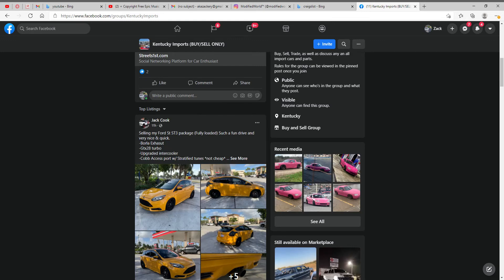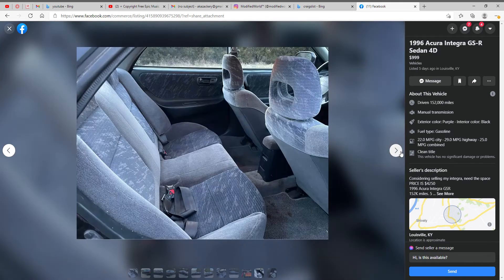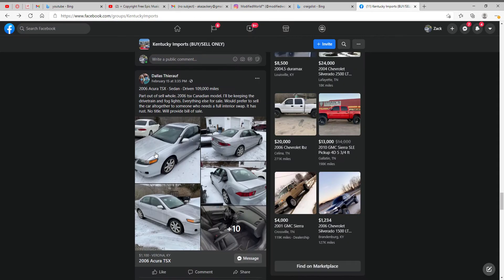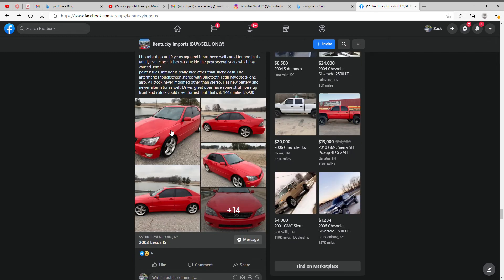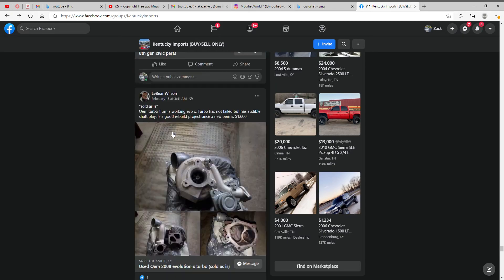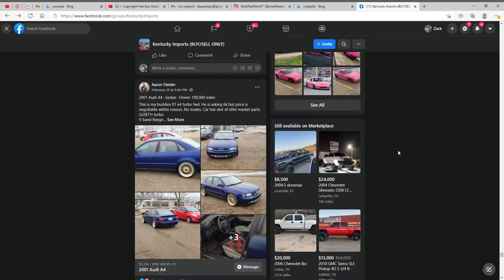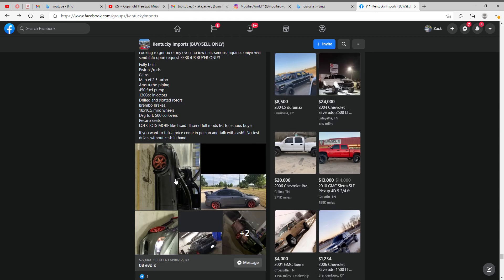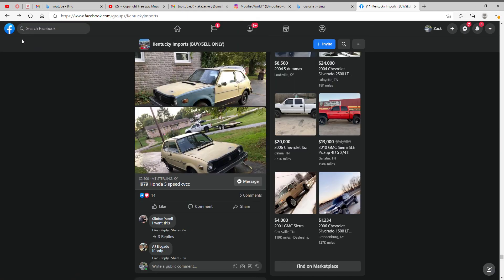Reviewing Kentucky Imports Forsale *RICERS*